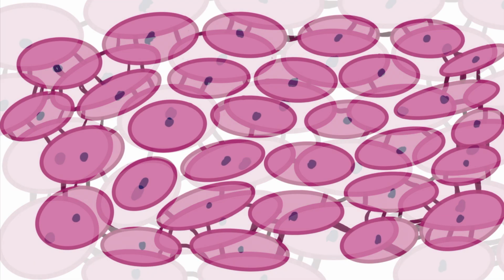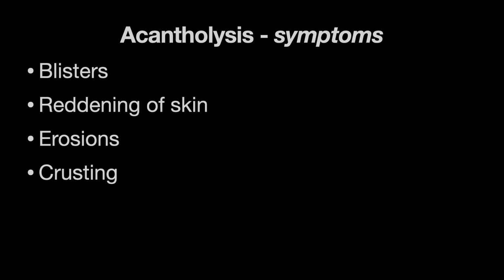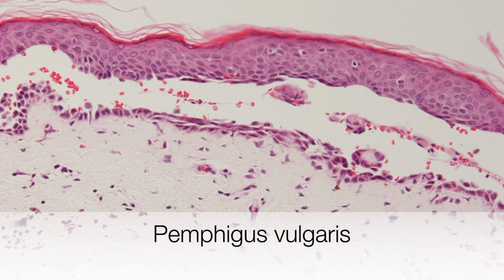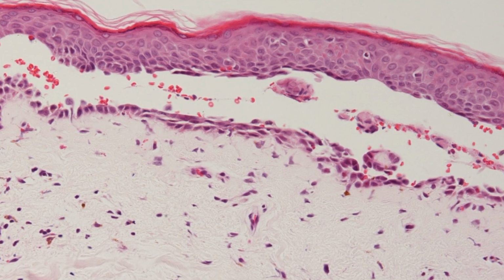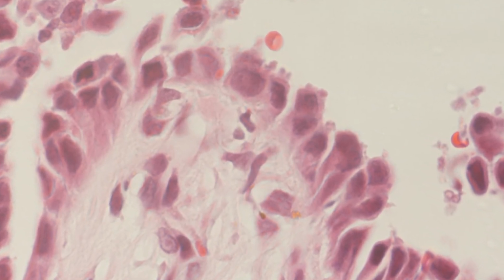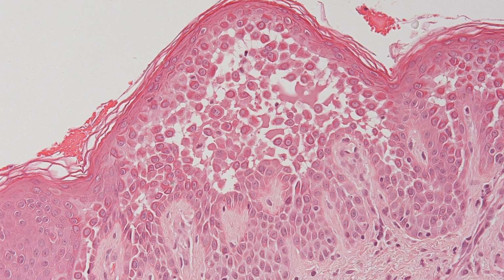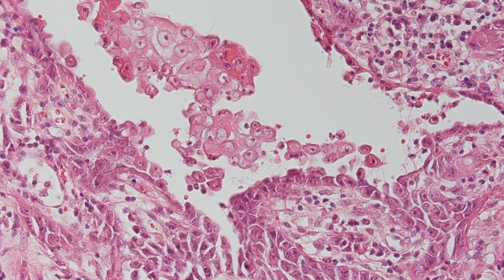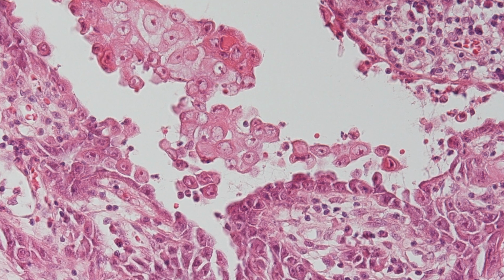What is Acantholysis? - Pathology mini tutorials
A short illustrated video to simply explain what acantholysis is and how it affects the skin with simple graphics to show the process of acantholysis and some histological images of examples of skin conditions characterised by acantholysis
0:00 Intro
0:11 Definition of acantholysis
0:52 Simple diagram explaining acantholysis
1:16 Symptoms of acantholysis
1:28 Skin conditions characterised by acantholysis
1:48 Pemphigus vulgaris histology
2:04 Hailey-Hailey disease histology
2:22 Darier's disease histology